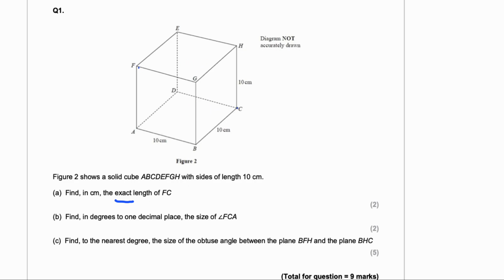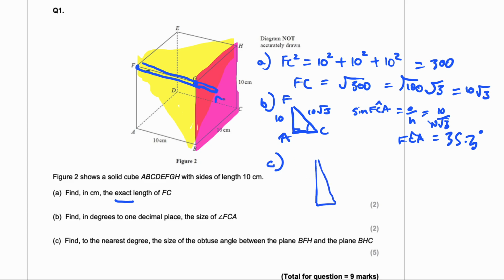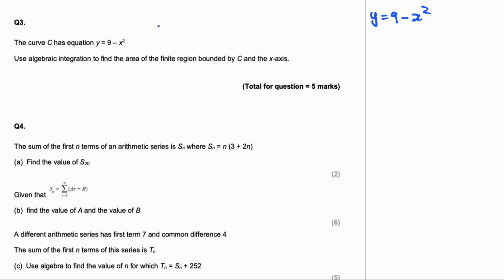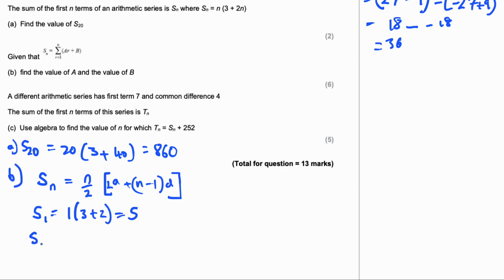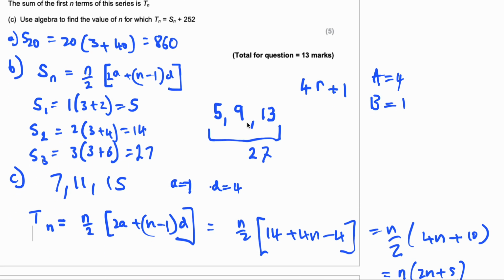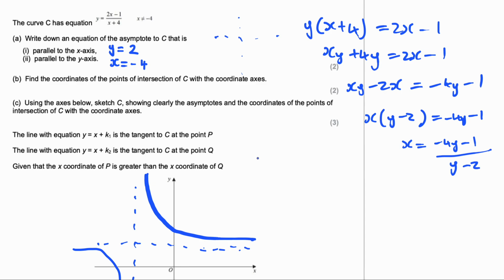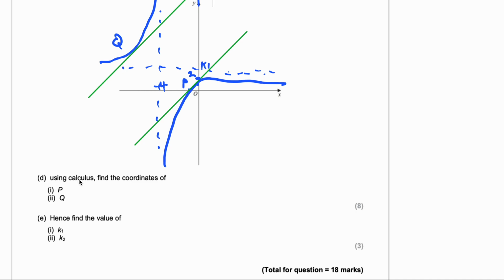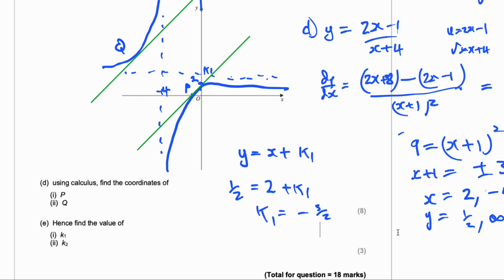FPM IGCSE Mock workthrough Part 1